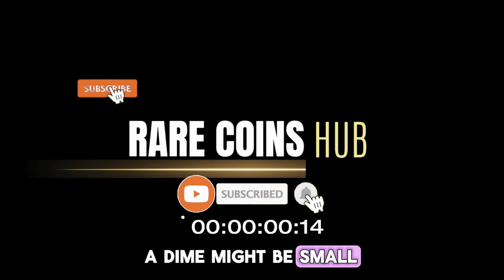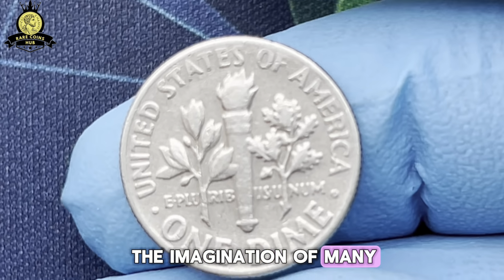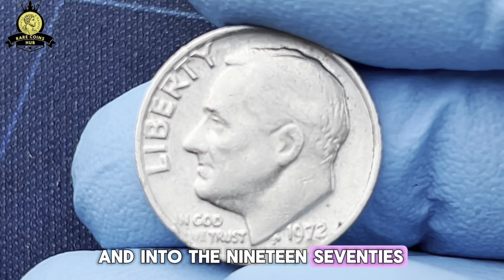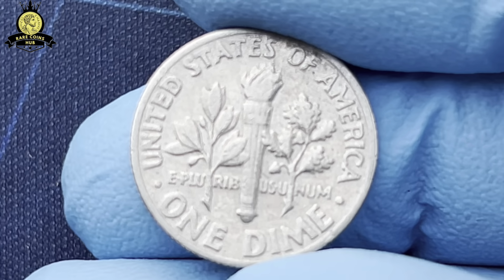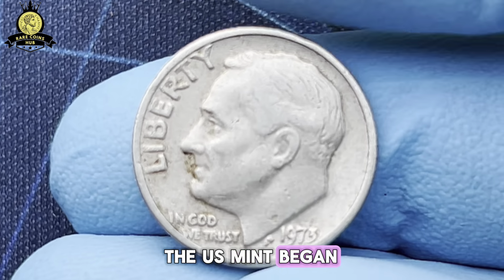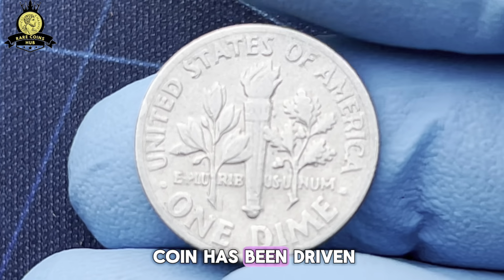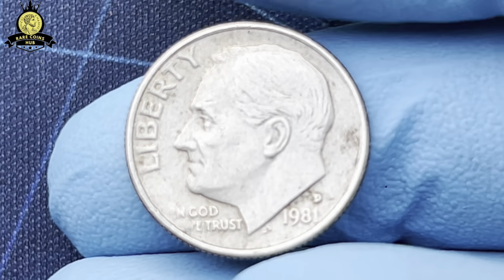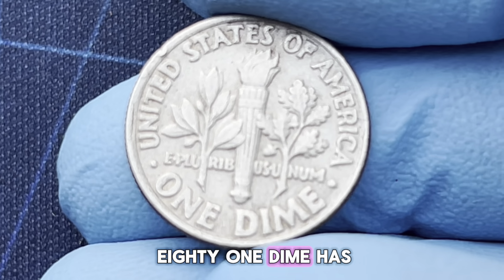MOST VALUABLE UNITED STATES ONE DIME COIN THATS WORTH BIG | THE HOLY GRAIL DIME COIN WORTH A FORTUNE